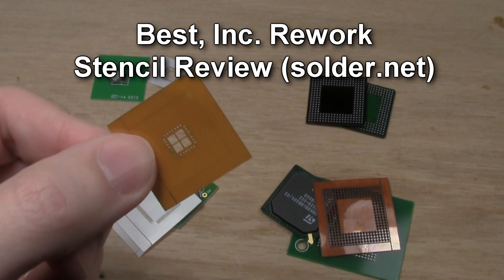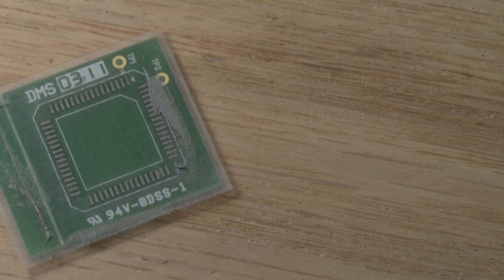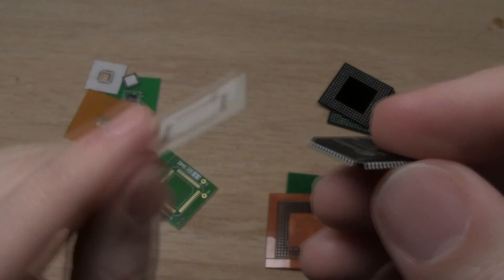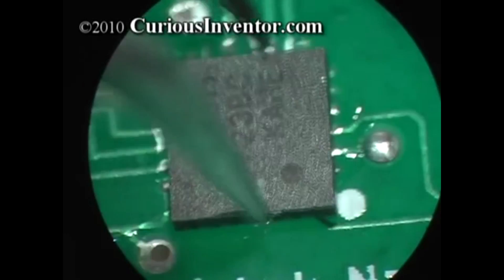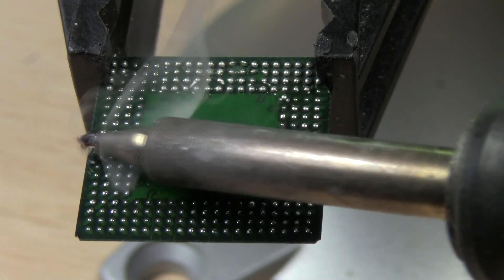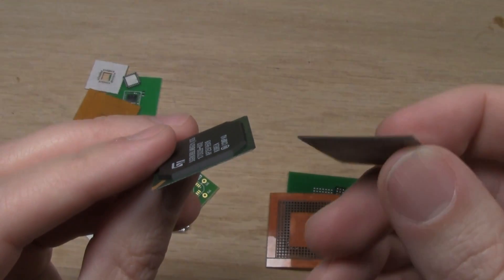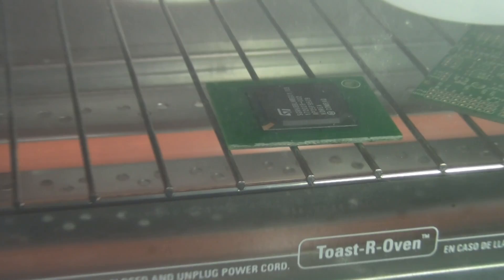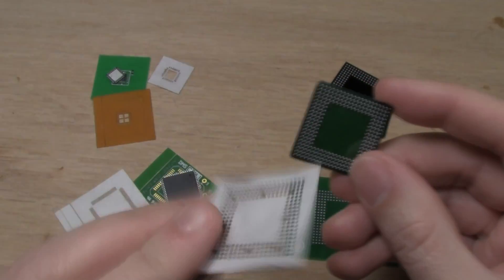SMT Stencil Review, including BGA Reballing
Review of Best, Inc's StencilQuik and EZReball for BGAs, StencilMate for Leadless QFNs, and stickNPeel for QFPs.